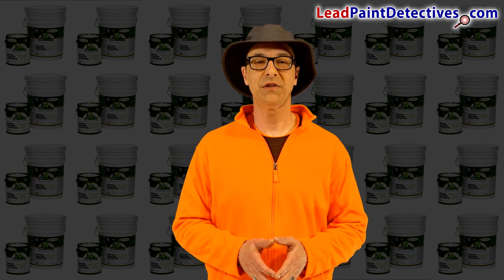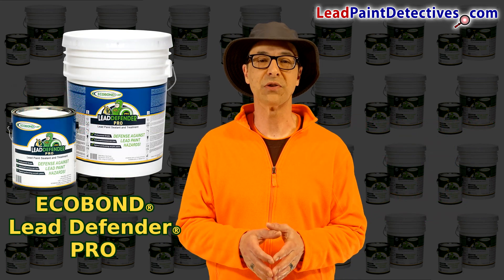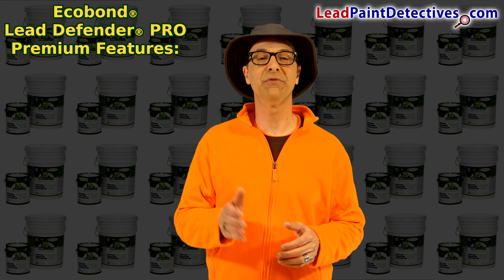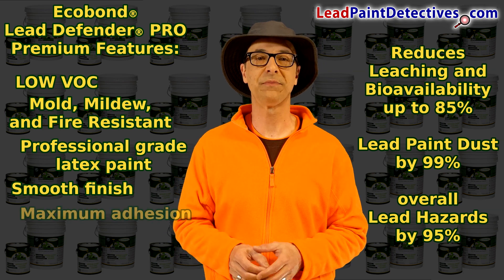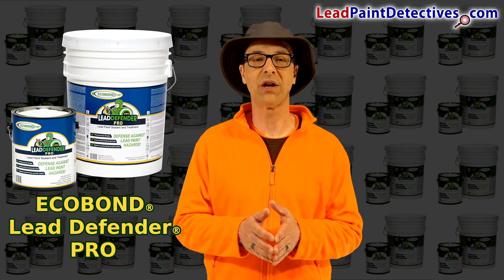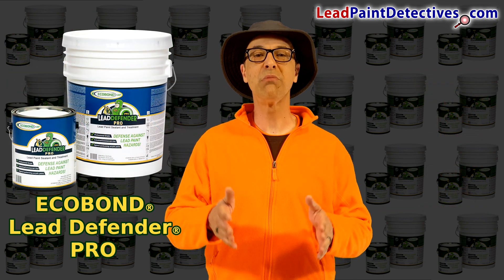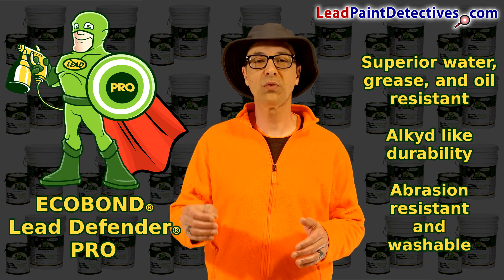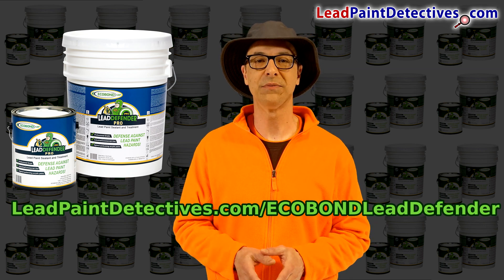ECOBOND® Lead Defender PRO®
Protect your workers, clients & lower your costs:
ECOBOND® Lead Defender® PRO is a patented lead paint treatment technology which is specially formulated for use by professionals and is the ONLY lead paint solution that seals and treats lead dust and lead in paint with a fast and easy application that can be used as a sealant, primer or topcoat.

Do you have a lead paint project such as factory-upgrade, bridge, power plant, or an industrial structure?

ECOBOND® - Lead Defender® PRO easily integrates into your existing procedures,  gives you a simple 1-step process and cost-effective solution to handling hazardous lead paint waste. On industrial projects, our patented Paint-it-on Leave-it-on® formula provides maximum adhesion, resists acid and water leaching and superior lead treatment. Lead paint waste coated with ECOBOND® - Lead Defender® PRO typically will meet RCRA non-hazardous disposal criteria to provide substantial cost savings as non-hazardous waste.

Commercial and industrial contractors… ECOBOND ® - Lead Defender® PRO includes these Premium features:

• Superior lead treatment technology by reducing lead bioaccessibility up to 85%, Airborne lead up to 99% and the over-all lead hazards up to 95% per ASTM and EPA testing methods.
• Safe: VERY Low VOC! (less than 15 g/L) & protects against acid rain and water leaching.
• Mold, mildew and fire resistant.
• Best professional grade quality paint: Allowing maximum versatility and quality on your projects inside and outside!
• Smooth finish: Allowing you maximum versatility and quality on your projects!
• Maximum adhesion: Reducing prep time and can be used on more types of surfaces!
• Tintable: Opening up a wide range of color combinations! Improved durability, improved hiding and improved coverage.
• Low odor: no harsh fumes or aroma.
• Easier to Use: Application with a standard paint sprayer, brush or roller!

As a matter of fact, over the last 10 years, thousands of residential, commercial and governmental contractors became dissatisfied & frustrated with traditional costly lead paint removal products and made the decision to replace their old expensive encapsulant products.

They found that when they started using ECOBOND®’s uniquely patented ability to treat lead paint on interior and exterior surfaces, they could treat lead-based paint in a leave-on application. Waste coated with ECOBOND® - Lead Defender® PRO typically meets requirements for non-hazardous disposal providing you with substantial cost savings.

ECOBOND® - Lead Defender® PRO is designed to meet the needs of professional industrial contractors and facility managers for use as an interior or exterior sealant, primer or topcoat.
Ecobond® - Lead Defender® PRO complies with EPA & HUD requirements for lead-based paint interim control. This product is acceptable for use in all 50 states as a lead paint stabilization and lead paint interim control (42 USC 63A 4851b(13)). LEED requirements (EQ Credit 4.2, low-emitting materials: paints and coating) and is suitable for use in USDA-inspected facilities.

This innovative product is a waterborne acrylic coating with superior water, grease and oil resistant, alkyd like durability, good abrasion resistance and washable. The formula meets stringent VOC regulations.

ECOBOND® - Lead Defender® PRO is a Lead-Based Paint Sealant, Primer and Topcoat Treatment that is different than Encapsulants! Why Just Cover it When You Can Treat it. Defense Against Lead Paint Hazards!